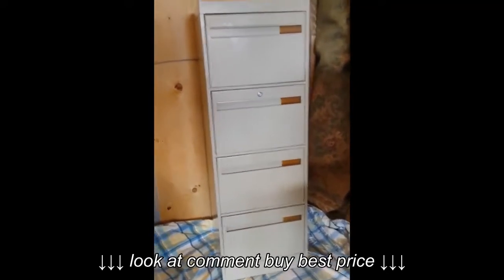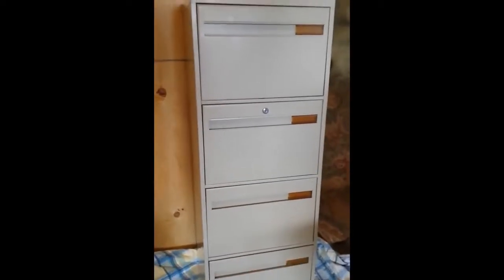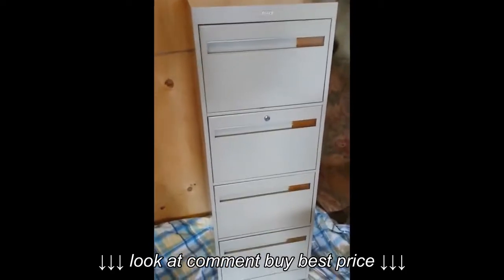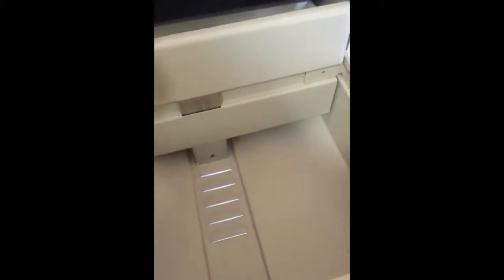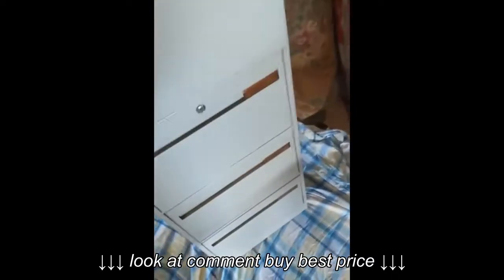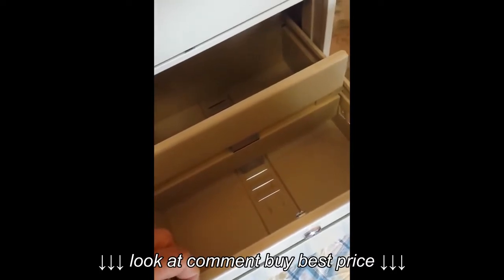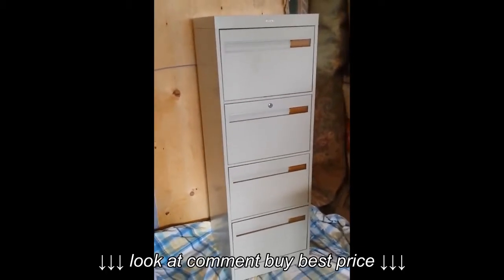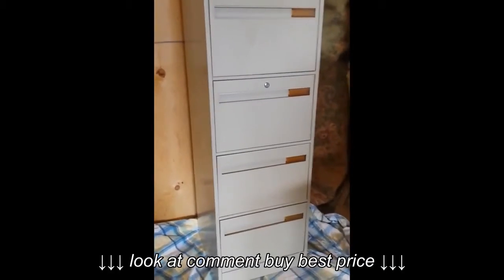Cole legal 4 drawer File Cabinet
Cole legal 4 drawer File Cabinet, Cole legal 4 drawer File Cabinet